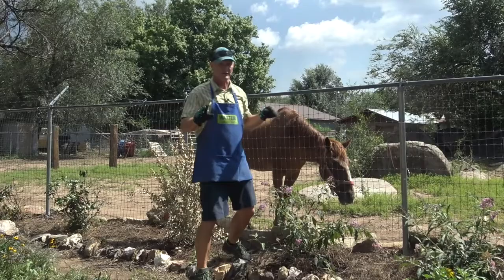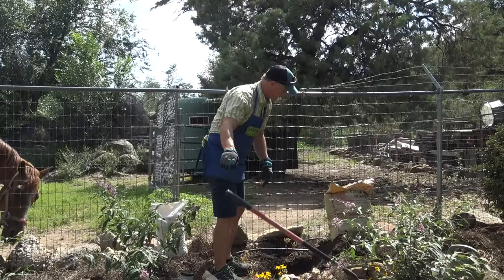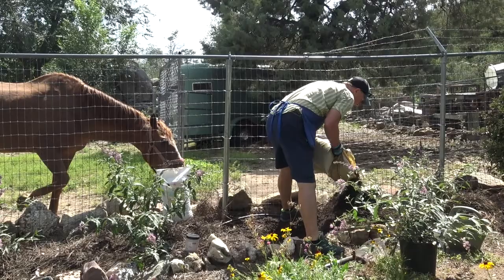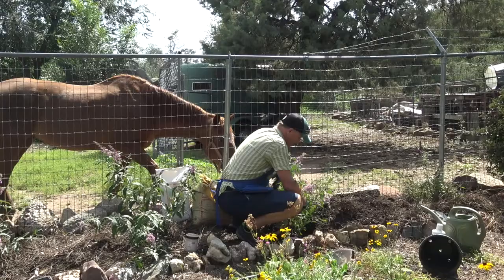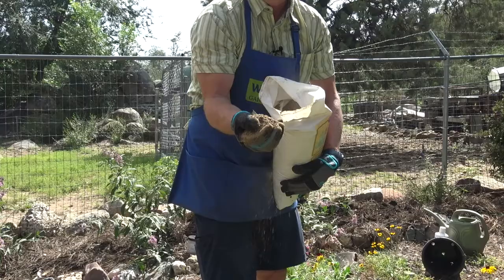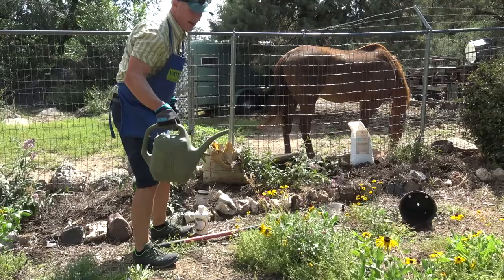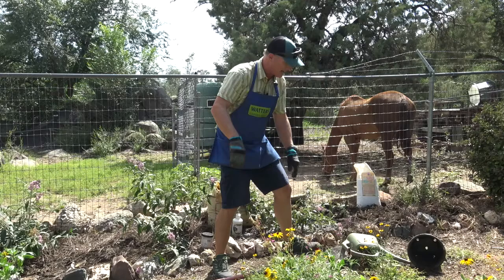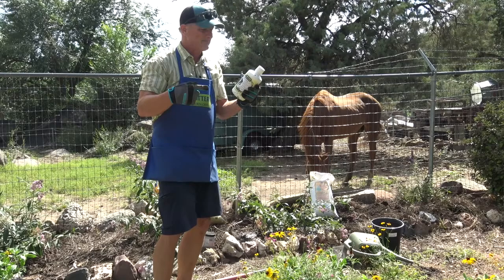Ken Lain’s Simple Planting Technique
Some gardeners make planting a simple shrub a time-consuming and complicated process. It doesn’t need to be as Ken shows us in this short video. Learn Ken’s 4 steps to planting using just 3 products to kickstart your plant to a healthy life.